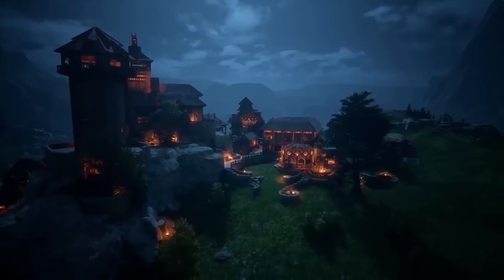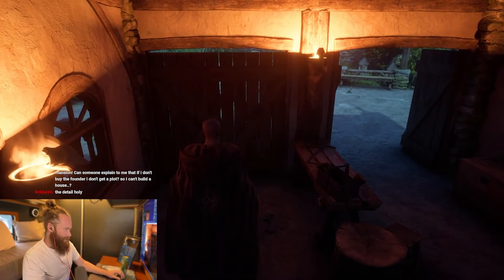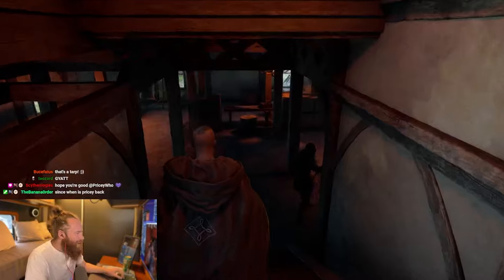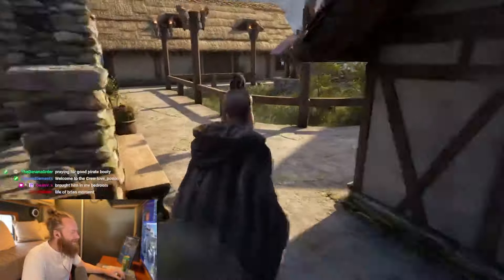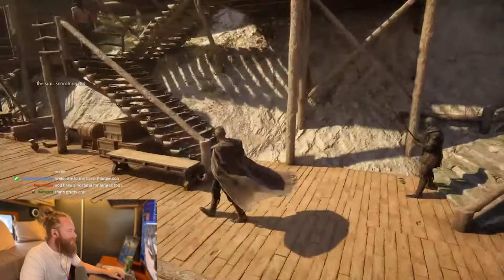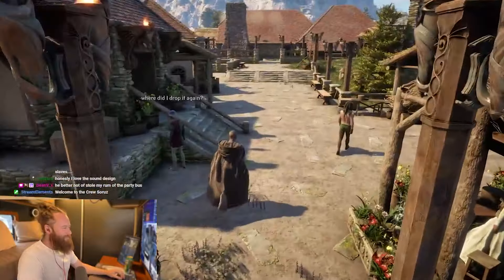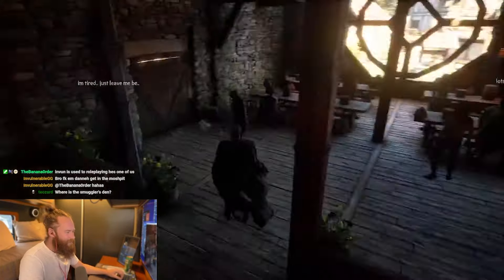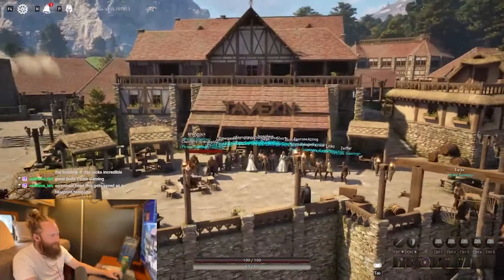EPIC Pax Dei Settlement Tour, Build in 3 DAYS! The Pirate Cove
This is what the Pirate Gaming community built in 3 Days during the Pax Dei Preview Event!

Pax Dei is a vast, social sandbox MMO inspired by the legends of the medieval era. Here, myths are real, ghosts exist, and magic is unquestioned. In this immense, open-world playground, you choose the role you want to play.